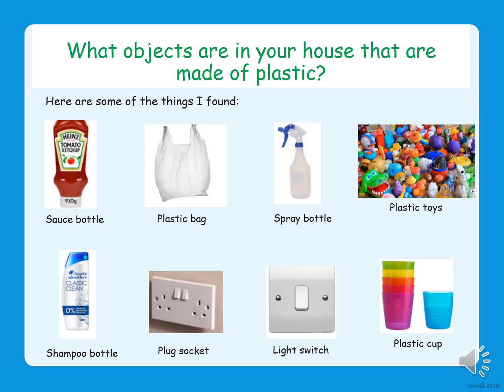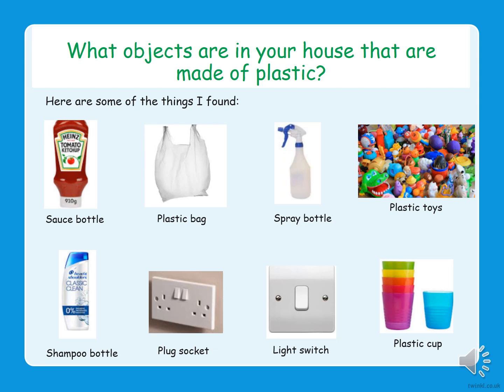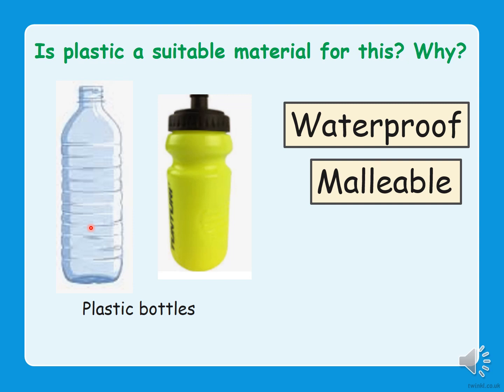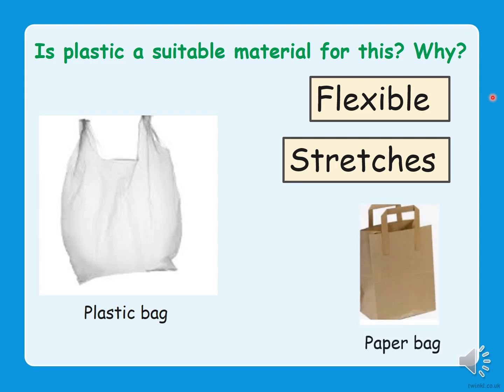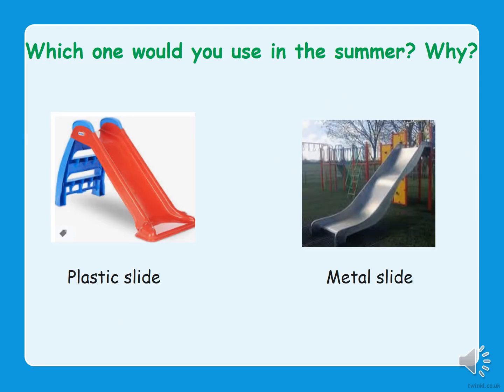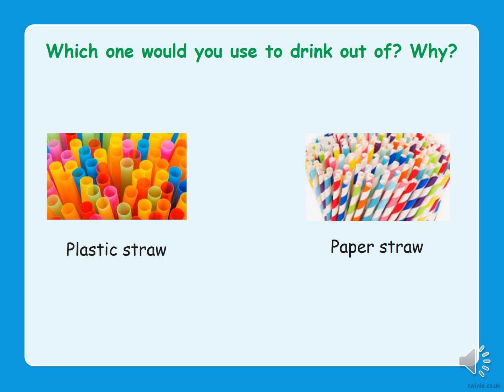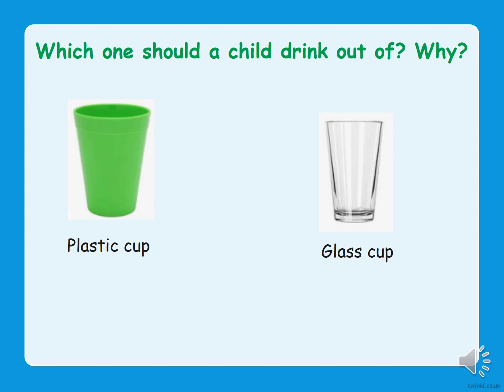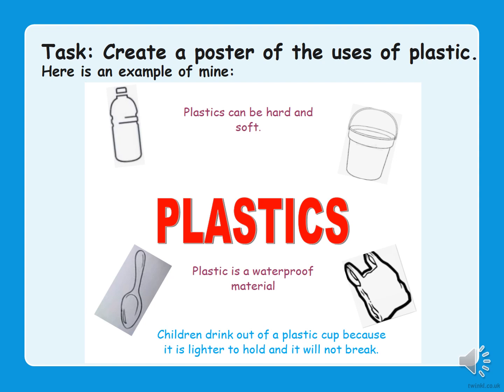Year 2, Science 26.01.21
Let's look at the suitability of plastic.